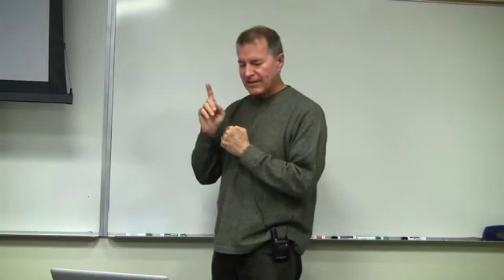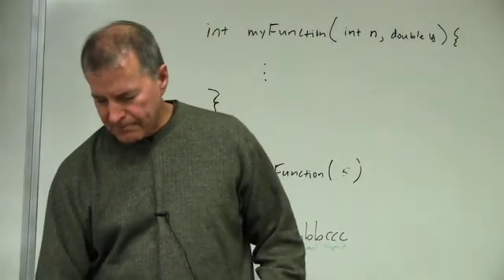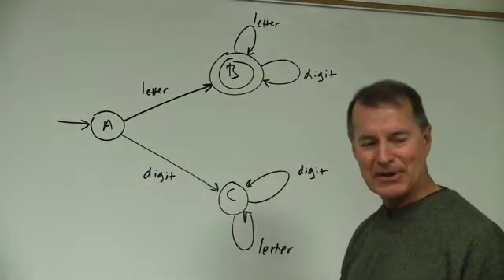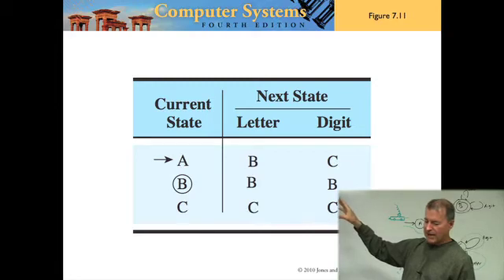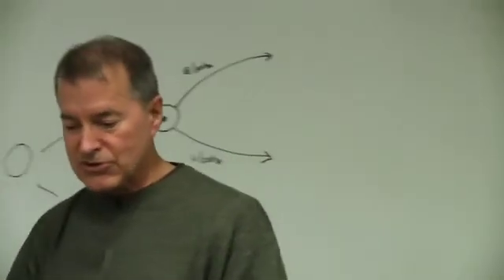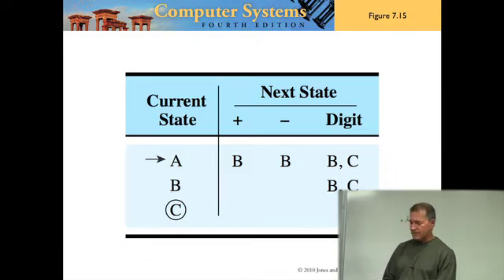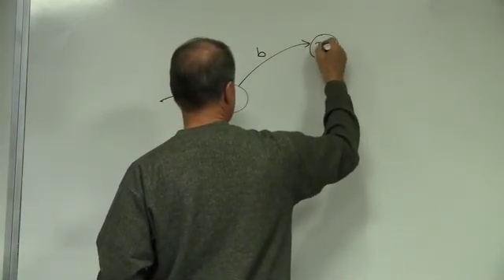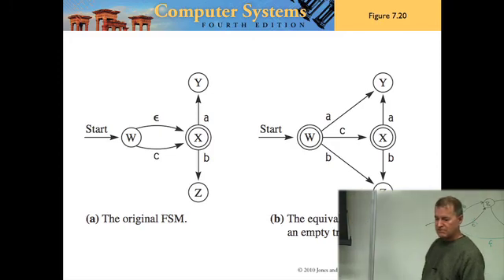CoSc 330 4thEd Lecture 16